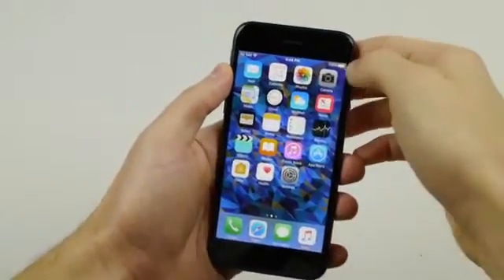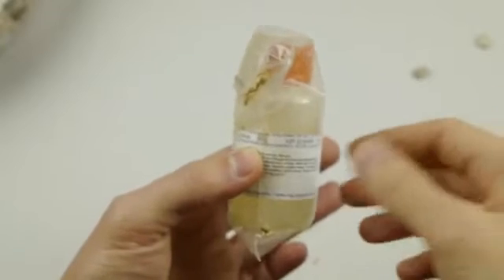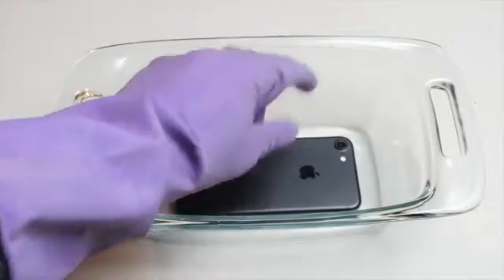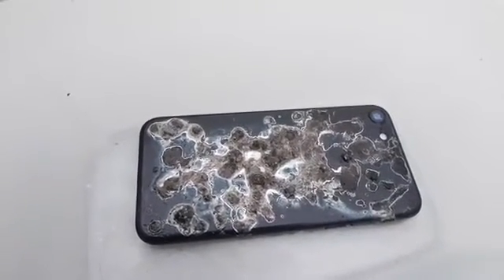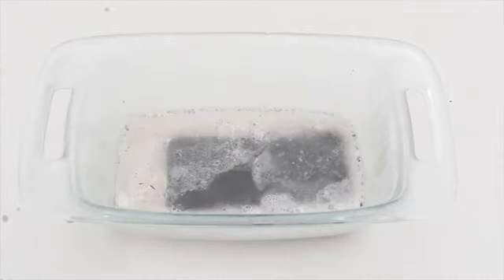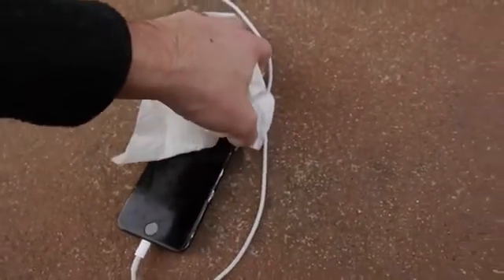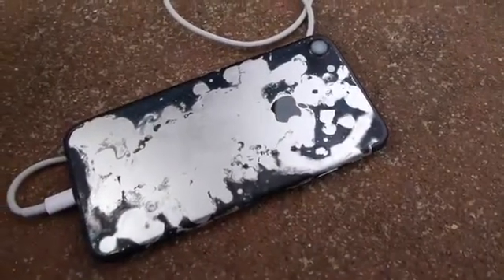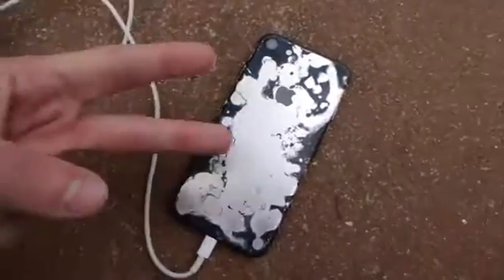DÜNYANIN EN ETKİLİ ASİTİNE IPHONE 7 ATILIRSA NE OLUR?'floroantimonik asit'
Dünyanın en güçlü asiti olarak bilinen 'floroantimonik asit' iPhone 7 ile etkileşiMe girerse ne olur?